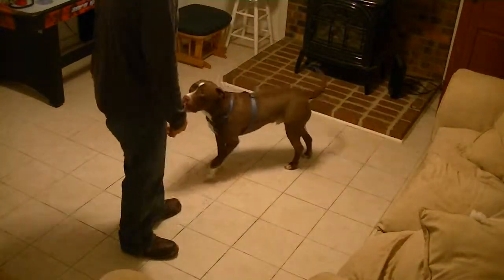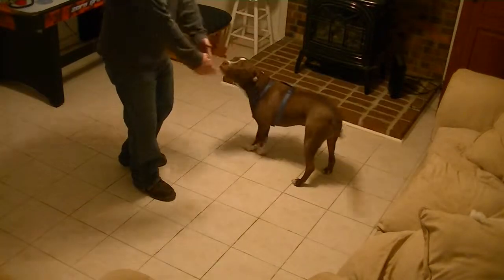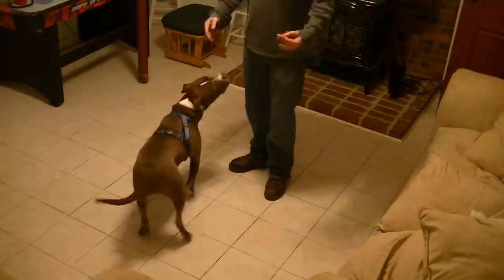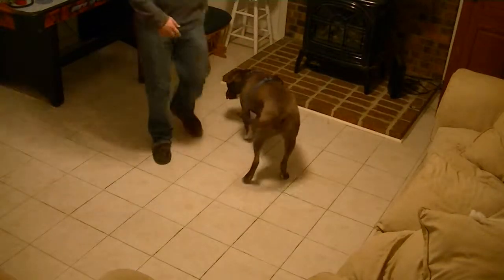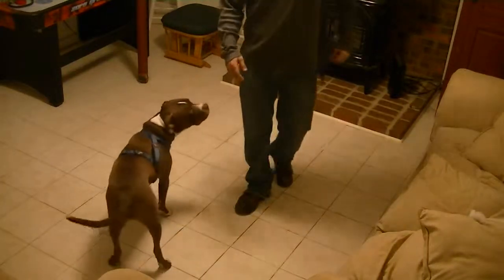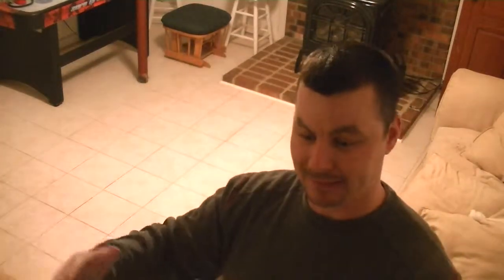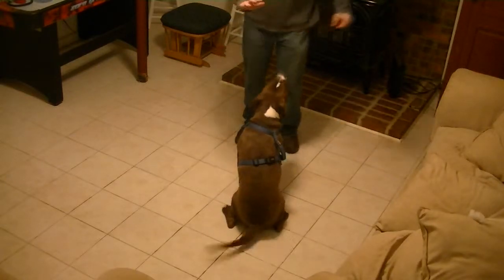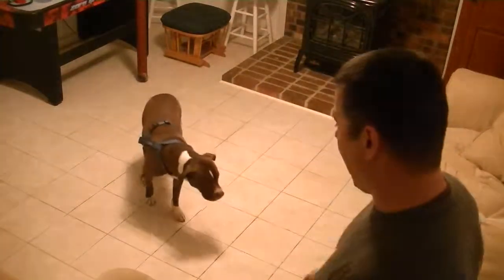About the Dogs; Chris and Elliott 2 26 13self control